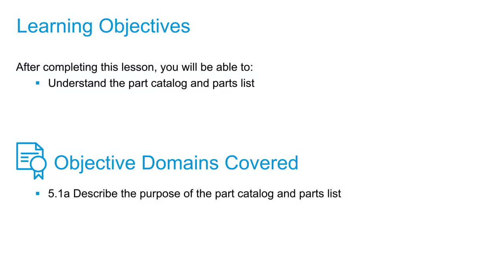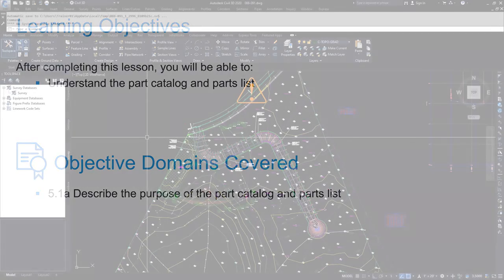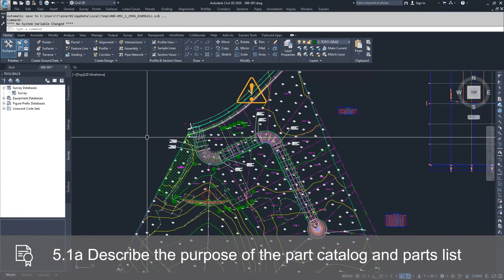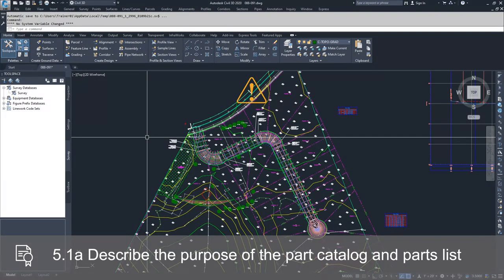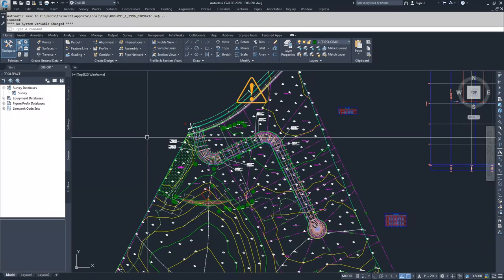Part catalog and parts list of Pipe and Pressure Networks in AutoCAD Autodesk: